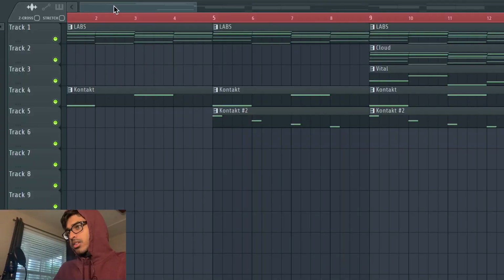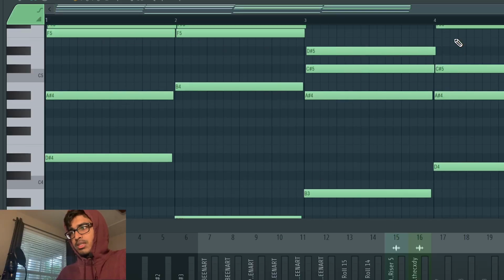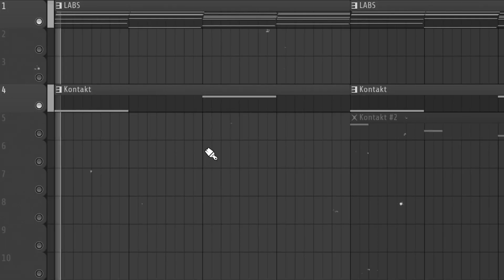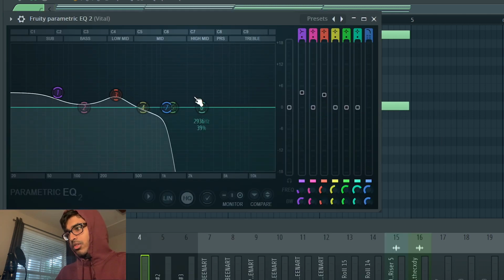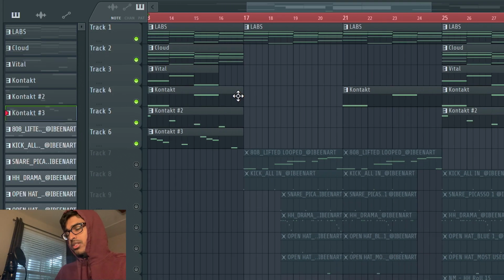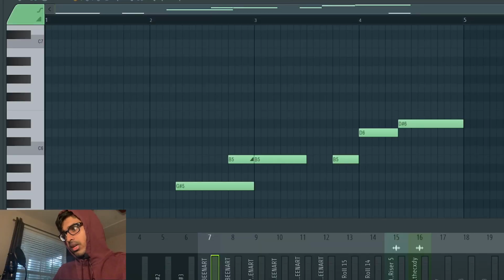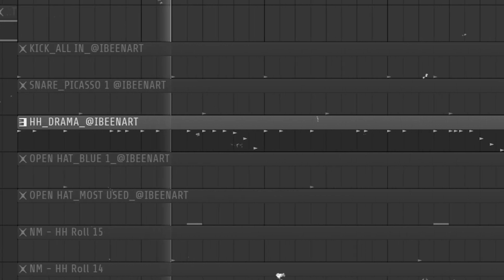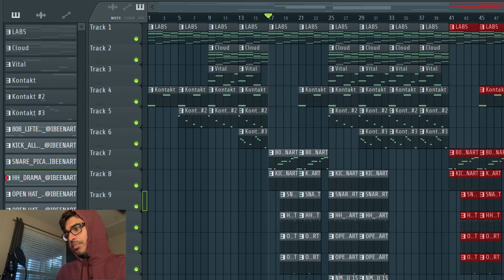HOW TO MAKE TRAP RNB - Beats for Bryson Tiller